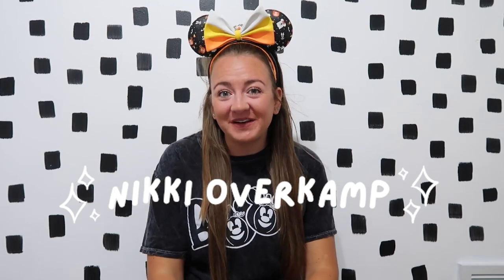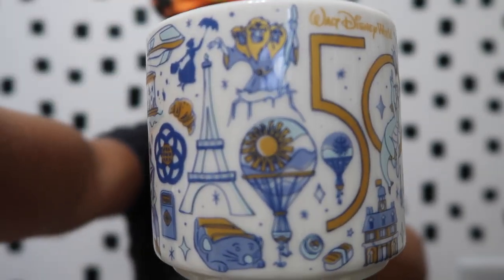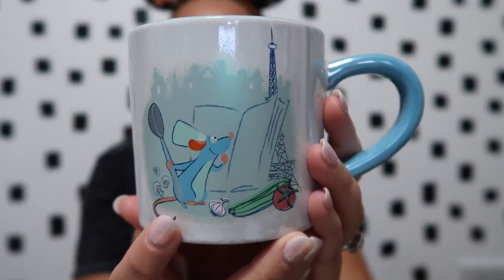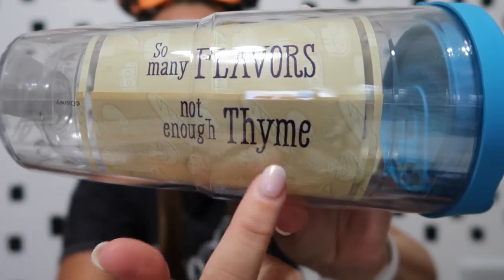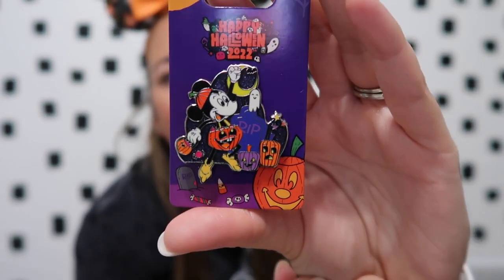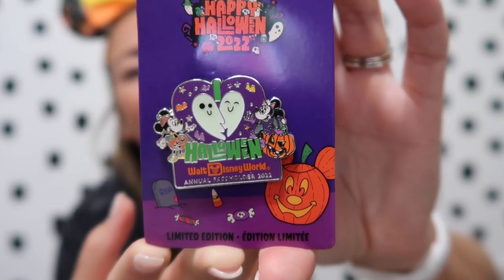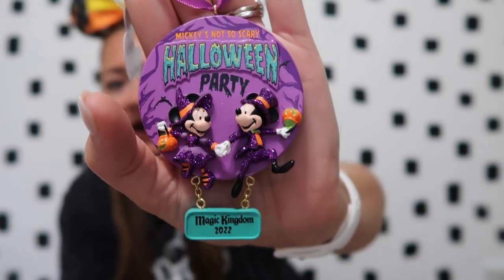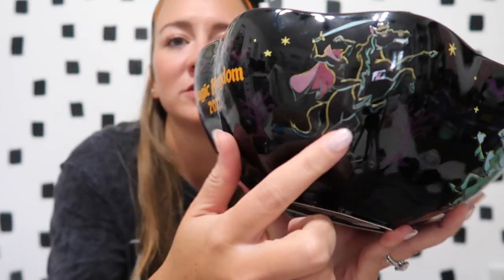WALT DISNEY WORLD HAUL | MNSSHP AND MORE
WALT DISNEY WORLD HAUL | MNSSHP, FOOD & WINE FESTIVAL AND MORE
I know you all love a good haul video and here it is! We absolutely loved our first time at Mickey's Not So Scary Halloween party and seeing the parks decorated for fall!

Mug (aff. link)